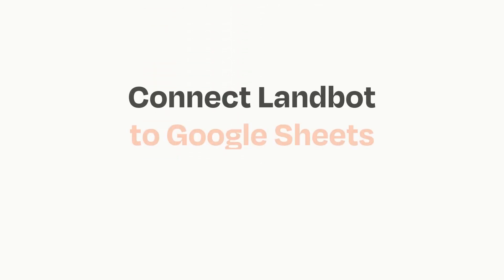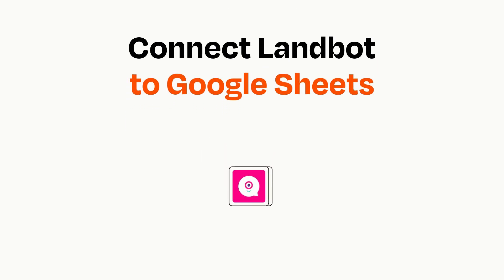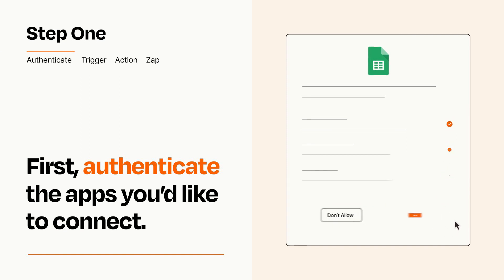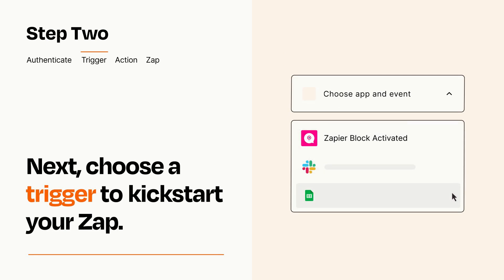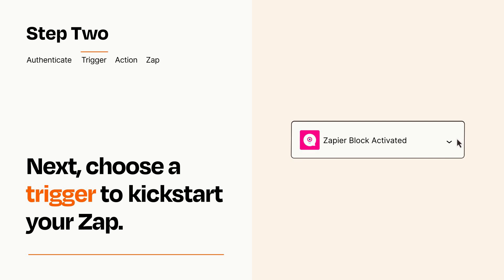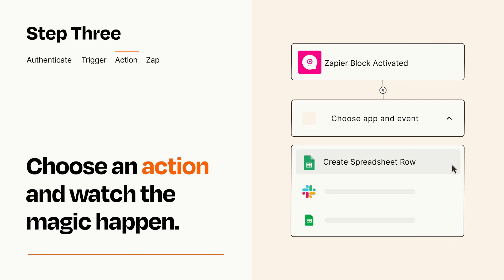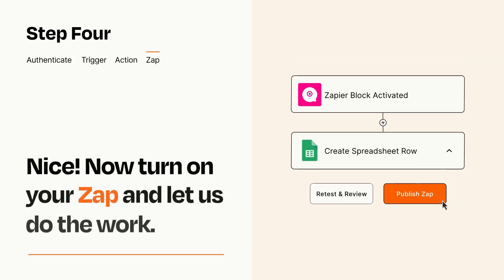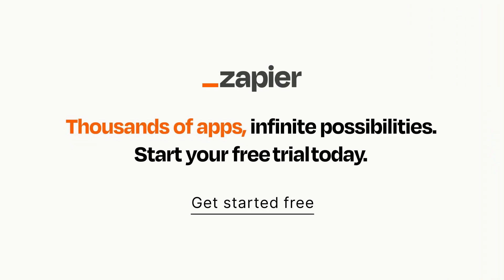How to connect Landbot to Google Sheets - Easy Integration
So you want to connect Landbot to Google Sheets? You can do it with Zapier!